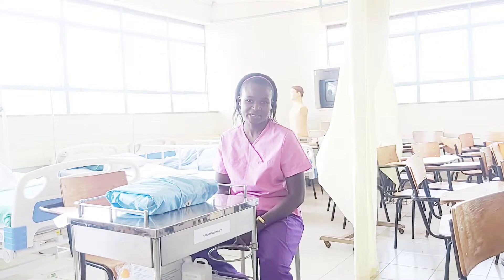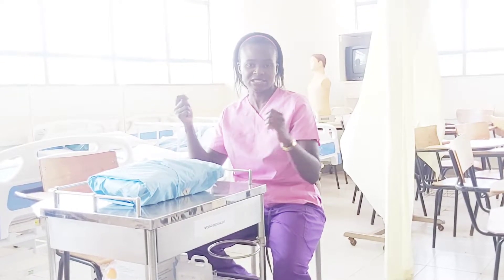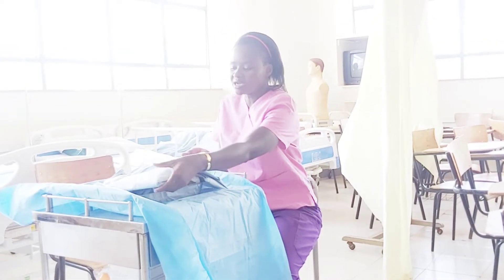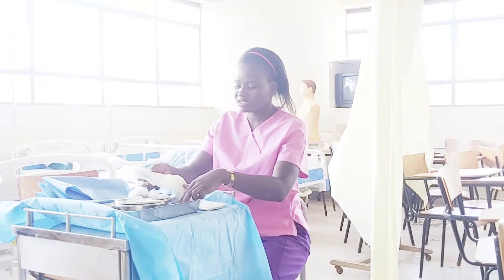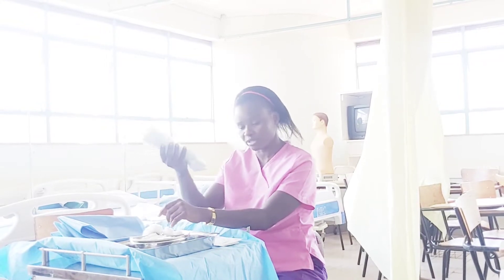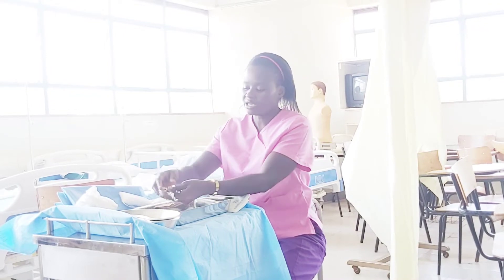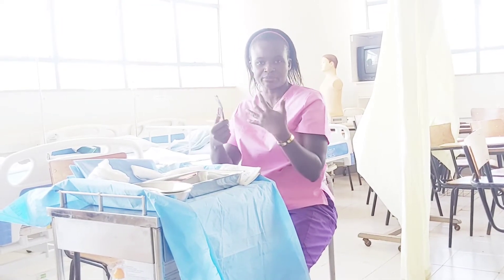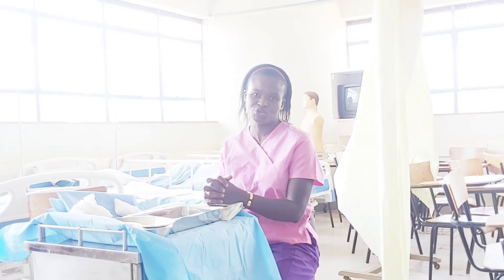Mother in labour : The Sterile Delivery pack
This video gives a detailed explanation on the contents of a sterile delivery pack, that is a requirement for delivery during second stage of labor.